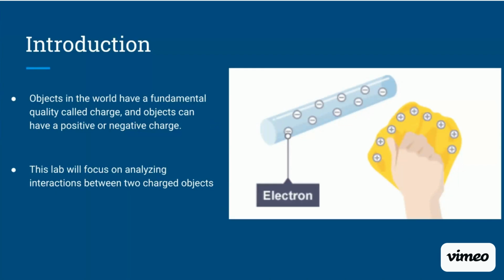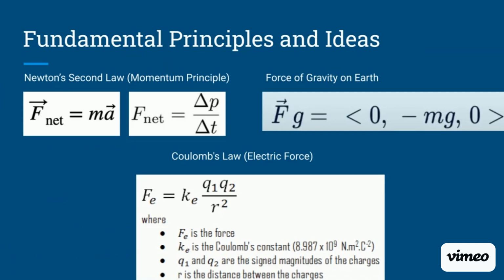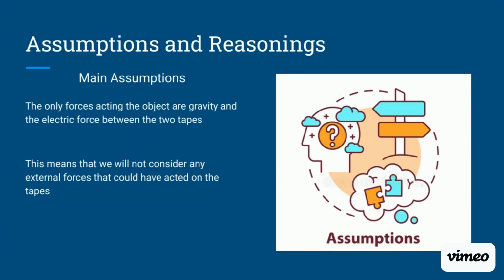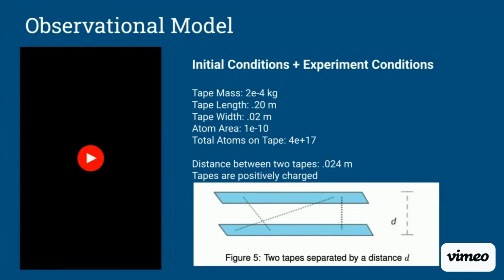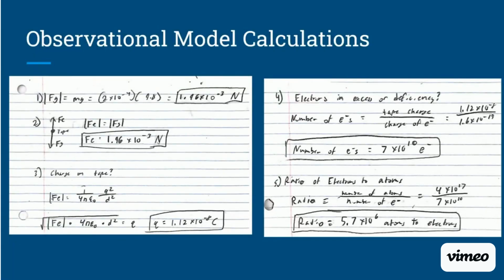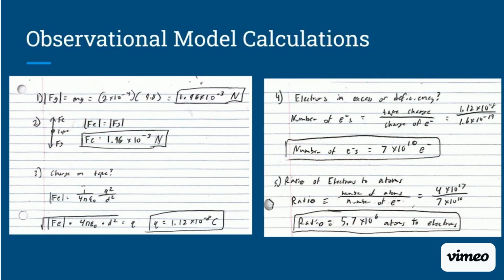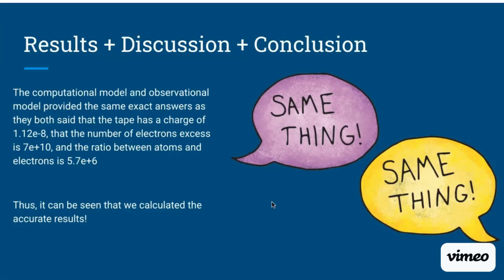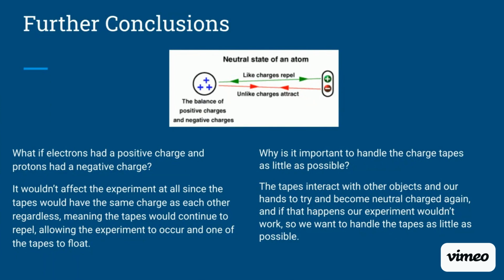Physics 2 Lab 1 by Aaryan Chatterjee